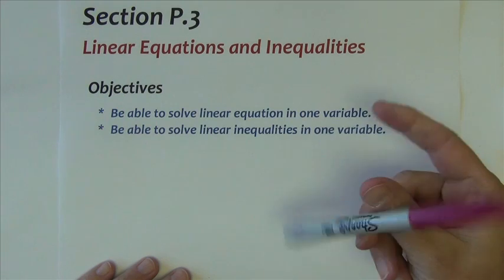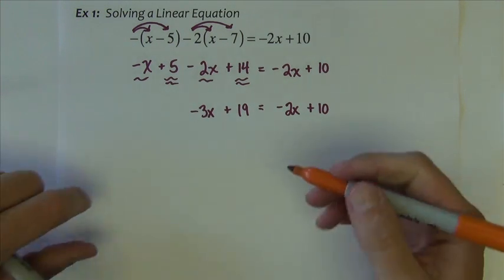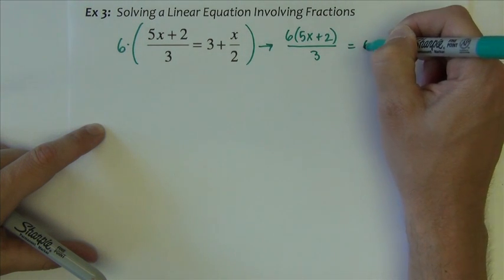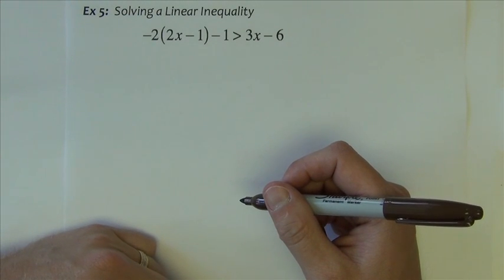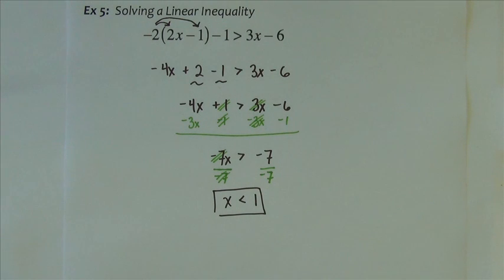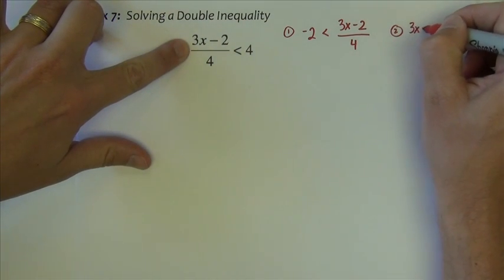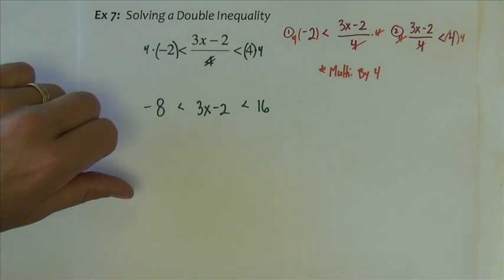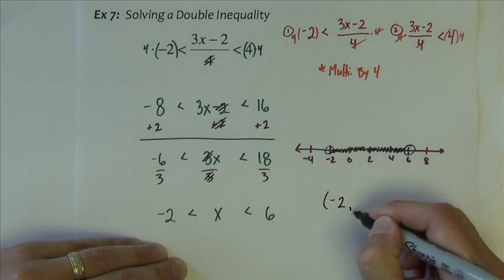College Algebra - Section P.3 - Part 1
In this video, I will discuss solving linear equations and linear inequalities.